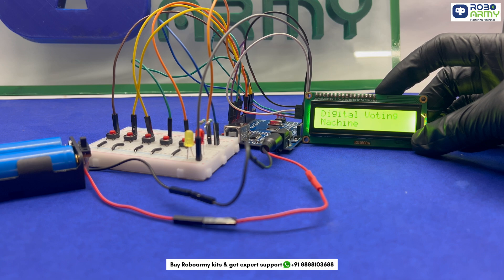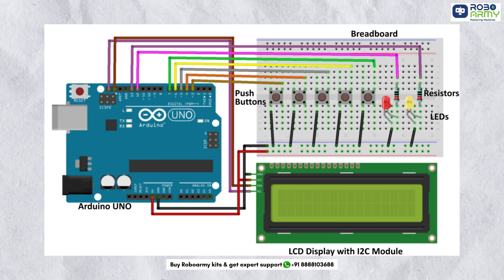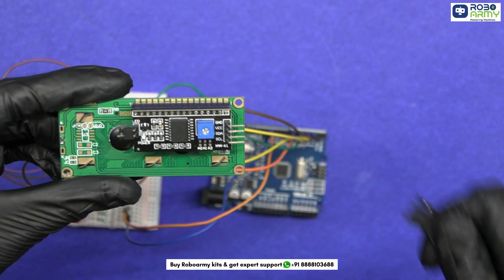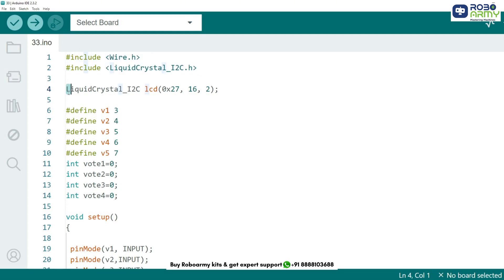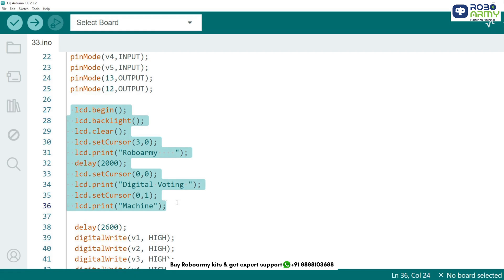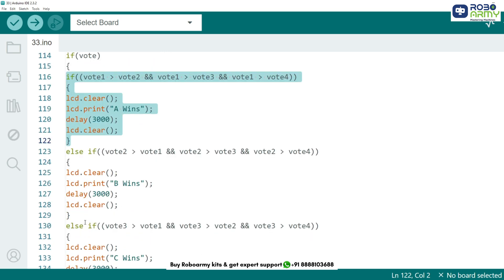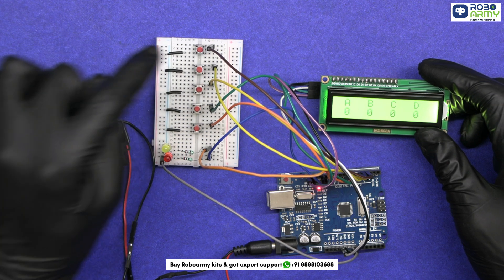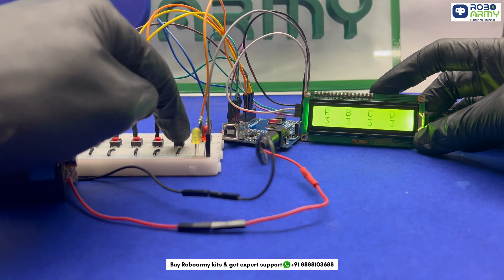PollBuddy: Smart Vote System 🗳️ Build Your Own Digital Voting Machine with Arduino!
2️⃣ Buy on Amazon
3️⃣ Buy on Flipkart

Create a Digital Voting Machine using Arduino, push buttons, and an LCD display! This simple yet powerful project is perfect for learning how voting systems work electronically. Watch the votes tally in real-time and see the winner displayed on the LCD screen! 🏆

🔧 Components Required:
✔️ Arduino UNO
✔️ LCD Display with I2C Module
✔️ 5 Push Buttons
✔️ 2 LEDs (Voting Confirmation & Winner Indicator)
✔️ 2 Resistors (220Ω)
✔️ Jumper Wires
✔️ Breadboard
✔️ USB Cable
✔️ Battery Holder with DC Jack and Switch
✔️ 2 x Lithium-Ion Batteries

🎯 Learning Outcome:
✅ Arduino Programming: Learn to write and upload code for real-time vote counting.
✅ LCD Interfacing: Display candidate names, votes, and results using an LCD with I2C.
✅ Button Inputs: Understand how to detect and process multiple button presses.
✅ Decision Making with Code: Implement if-else conditions to determine and display the election winner.